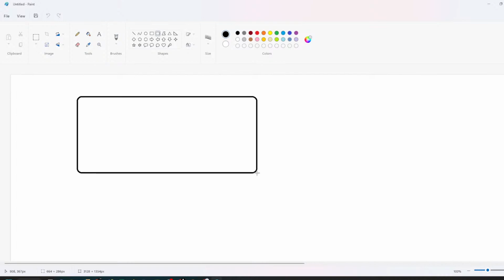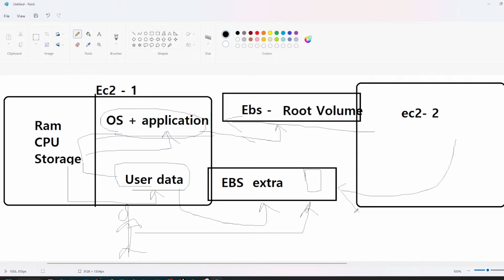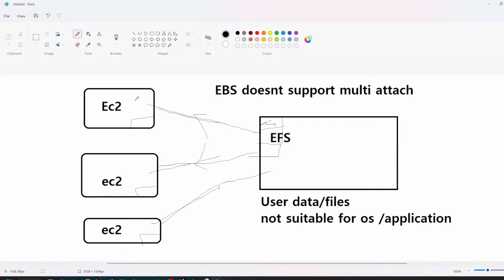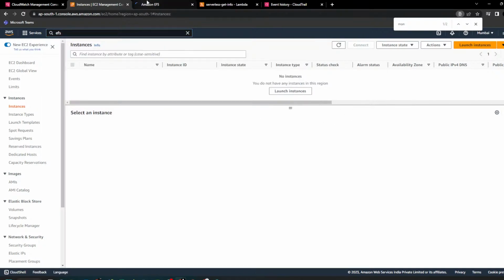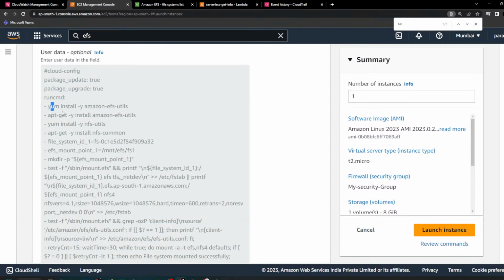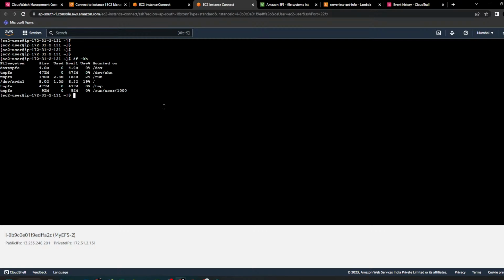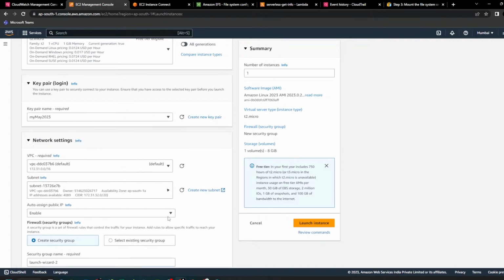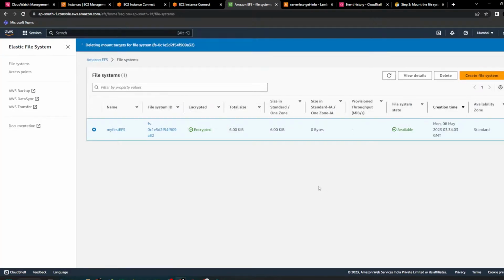What is EFS in AWS Ec2 | AWS Certified Solutions Architect - Associate